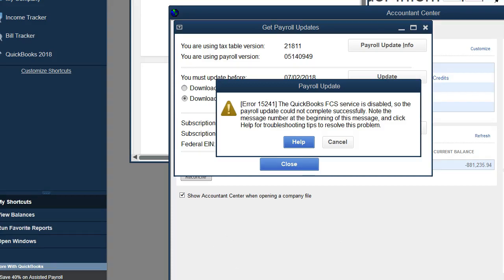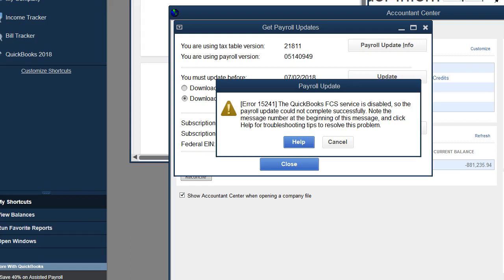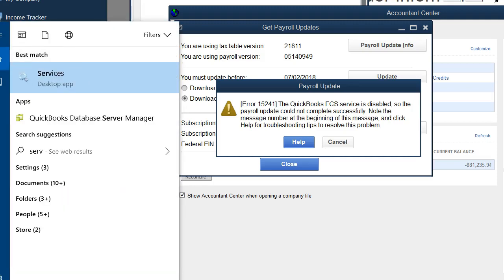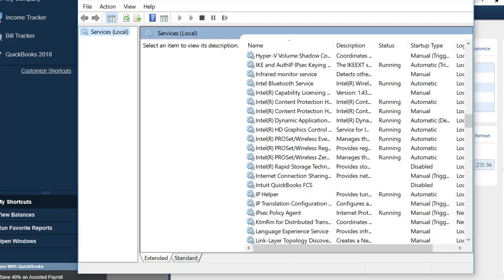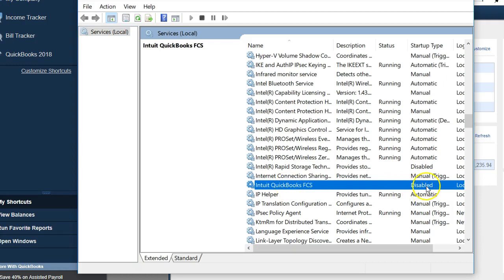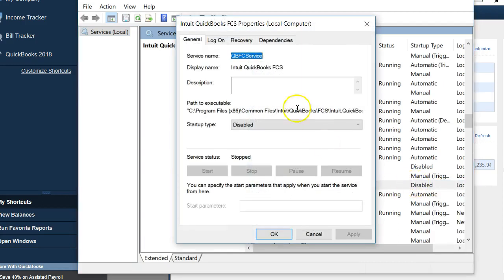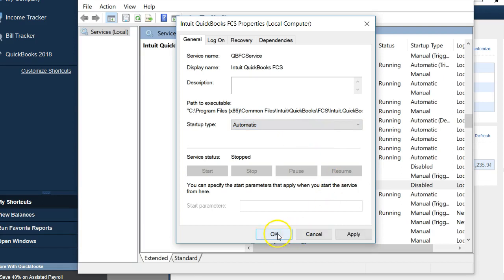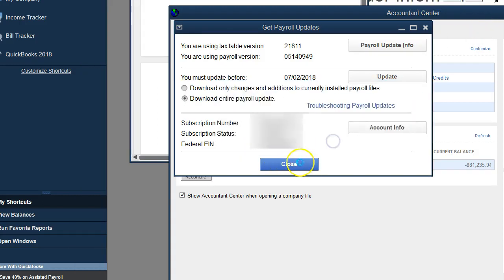ERROR: FCS Service Disabled for QuickBooks!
This quick tip for QuickBooks Desktop will help you enamble FCS Services for QuickBooks on your Desktop when you are trying to do an update for QuickBooks.